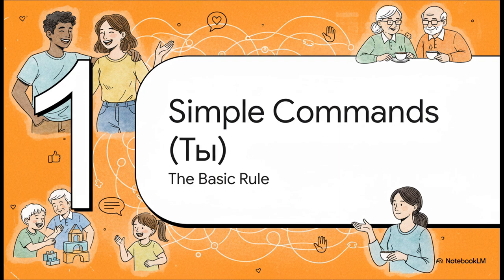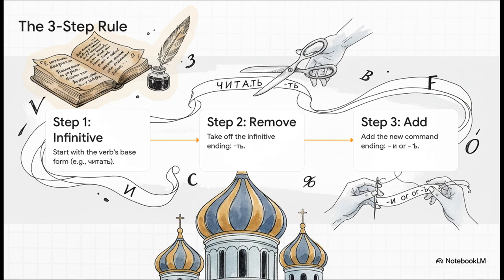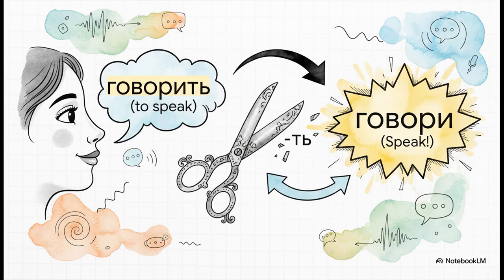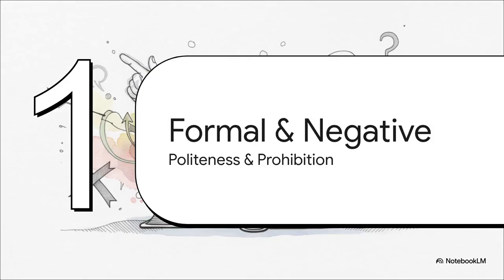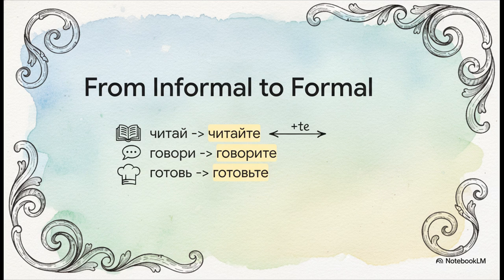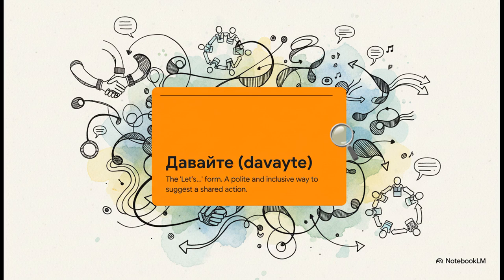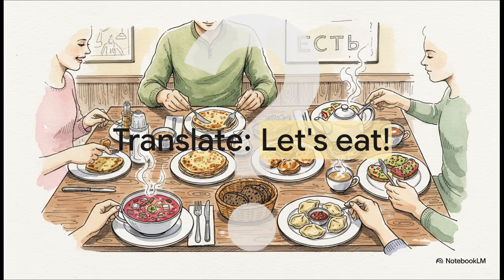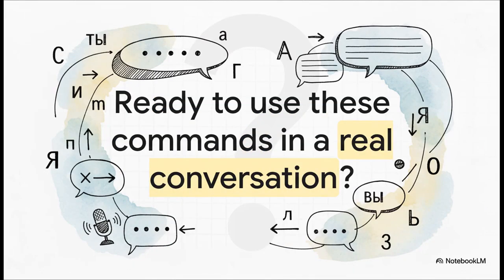Lesson 28. Give Commands in Russian: Imperative Mood Complete Guide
🗣️ **Tell people what to do!** Master Russian imperative mood for commands, requests, and suggestions.

🔔 **FINAL 2 LESSONS!** Don't stop now!

**Imperative Coverage:**
• Informal commands (ты)
• Formal commands (вы)
• Negative commands
• Let's! (Давайте)
• Practice scenarios

💬 **Practice:** Give a command in Russian below!